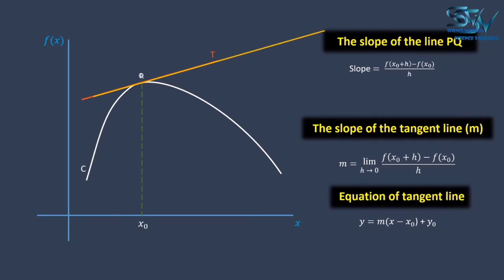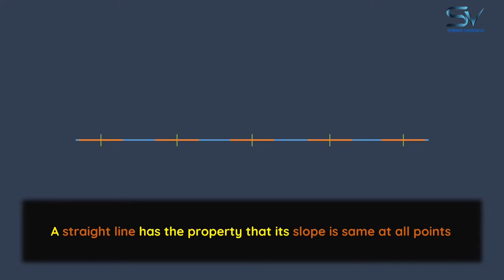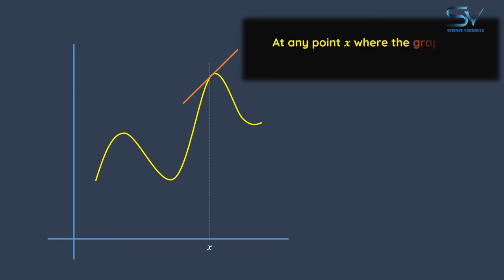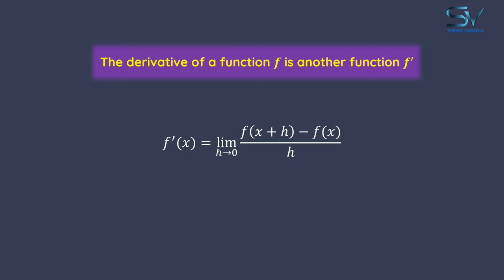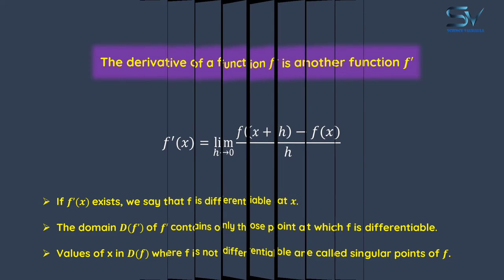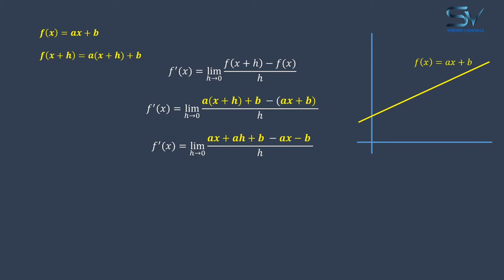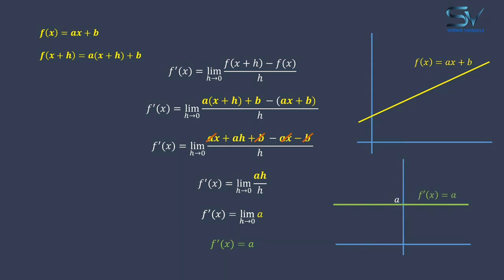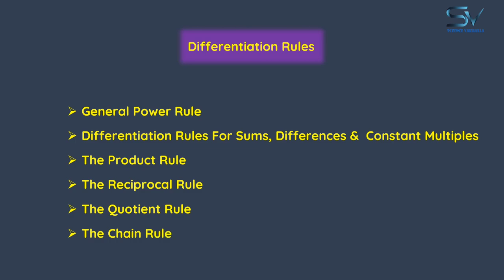The Definition of The Derivative & Example | Science Valhalla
Hi, welcome again to our YouTube channel Science Valhalla. In today's video, we'll see the definition of derivative in math, what is derivative in calculus. Basically its the limit definition of derivative formula, we will apply that formula to an example of straight line.
I hope you will enjoy the animated video.

The same type of questions also exist, you can look at them also:-
"find the derivative of the function using the definition of derivative"
"finding the limit using the definition of derivative"
"what is the definition of derivative formula"
"what is the definition of derivative work"
"what is the definition of derivative"
"the limit definition of derivative"
"the graphical definition of derivative"
"definition of the derivative"
"formula"
"limits"
"calculus"
"difference quotient"
"practice problems"
"derivatives"
"rational functions"
"square roots"
"radical functions"
"polynomial functions"
"functions,introduction"
"examples"
"basic introduction"
"problems"
"how to find the derivative of a function"

Our channel is about Science & Mathematics topics. We cover lots of cool stuff about science  & mathematics.